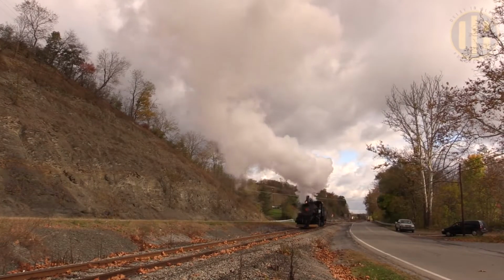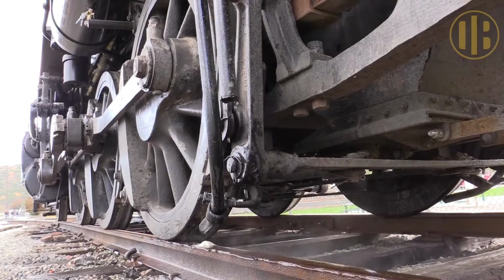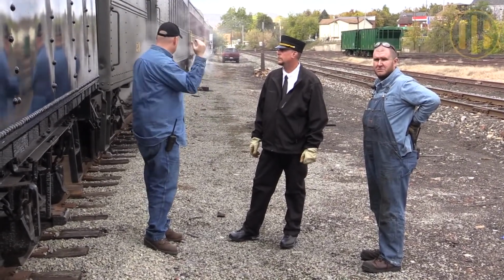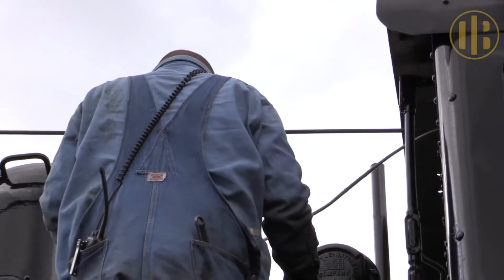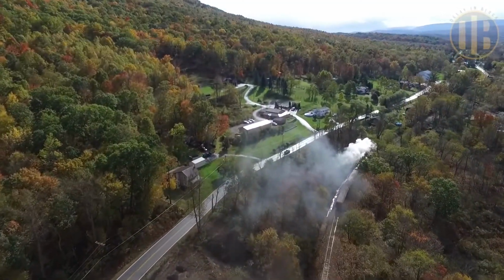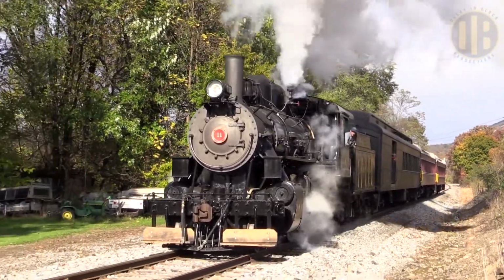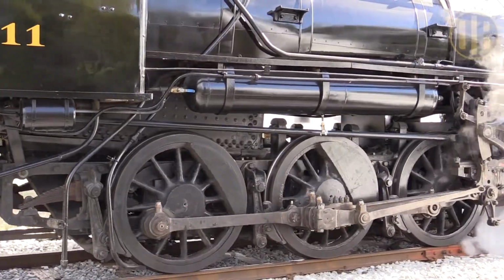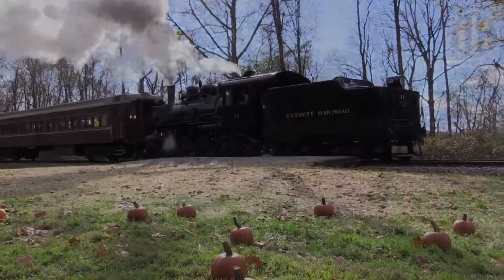Everett Railroad Company | Hollidaysburg's Own Steam Train!